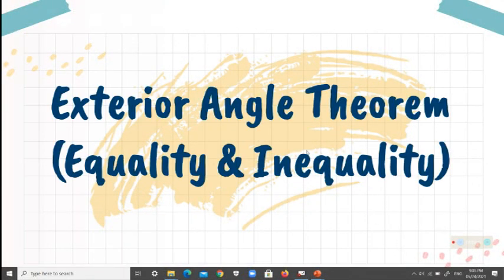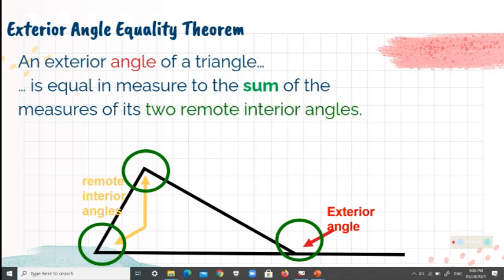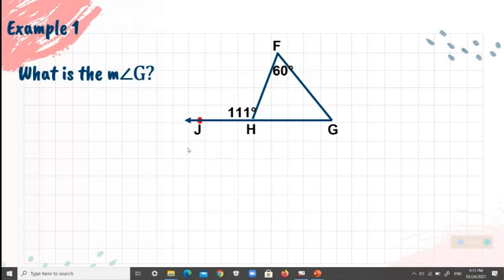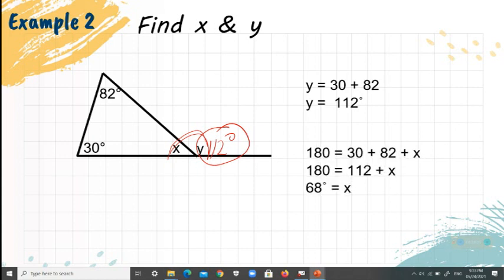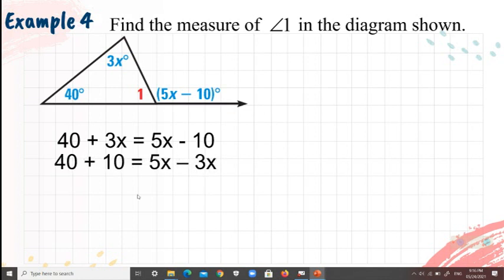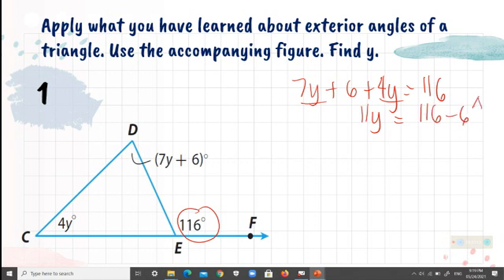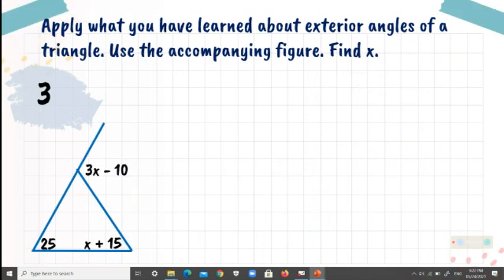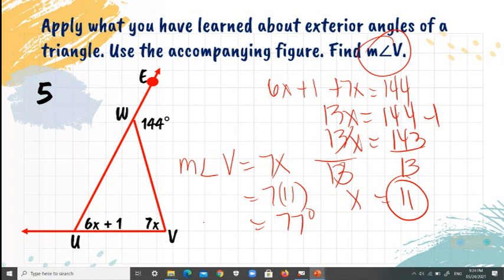Exterior Angle Theorems